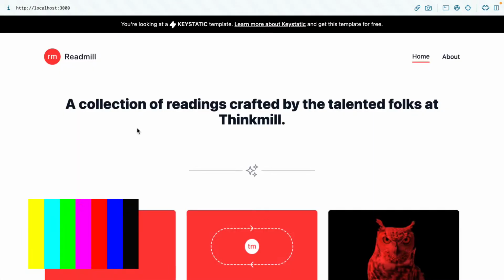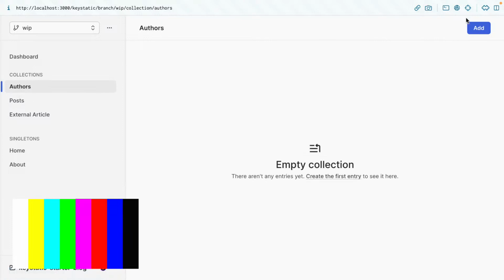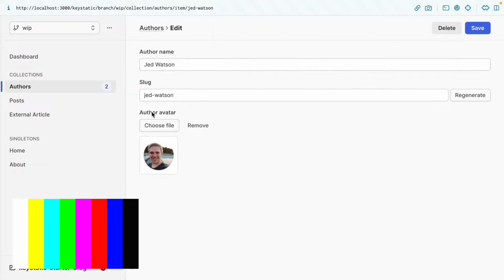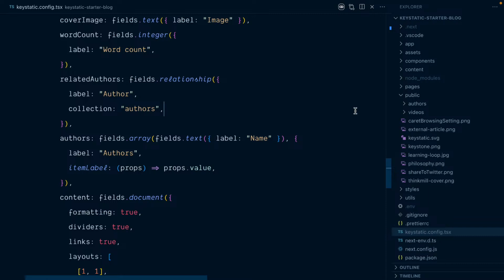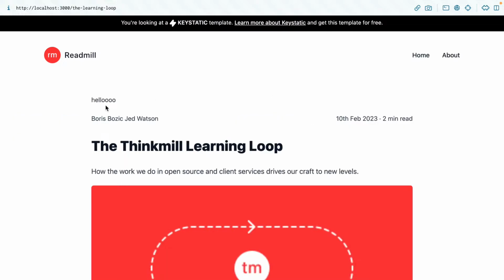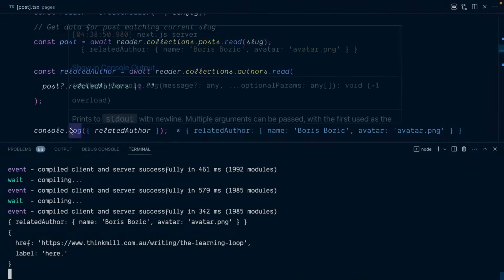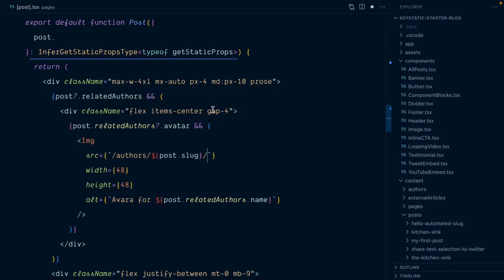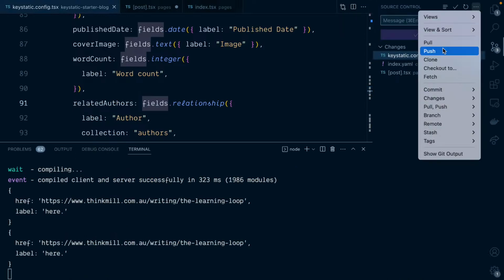Working on Keystatic - Blog Template